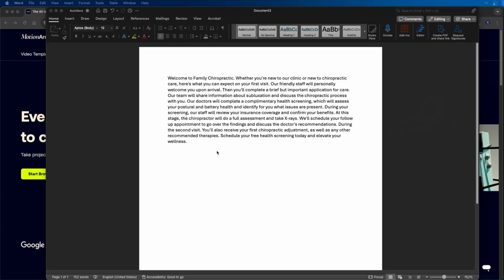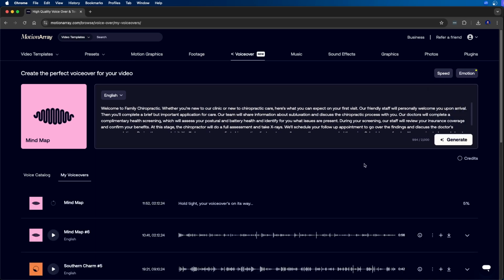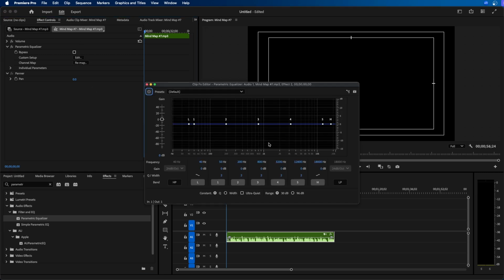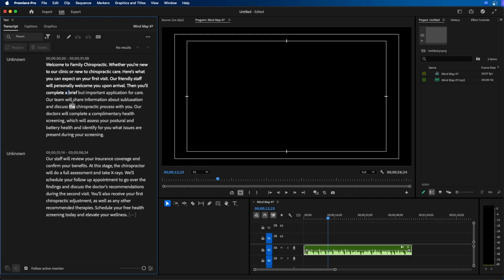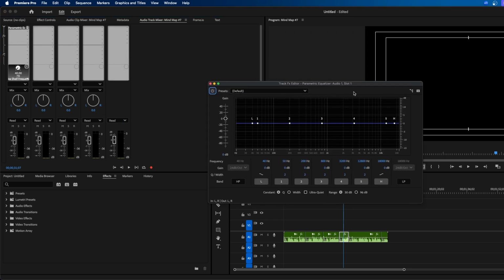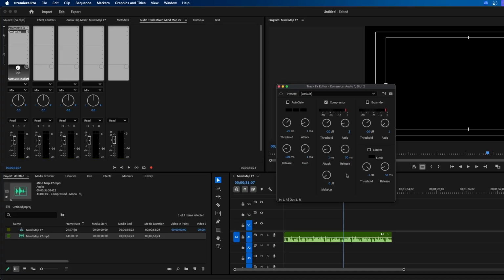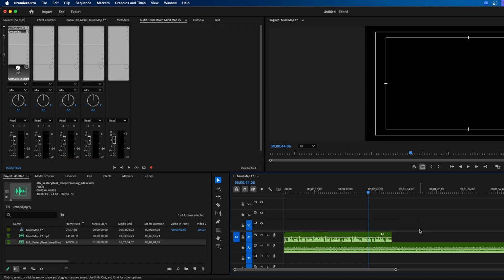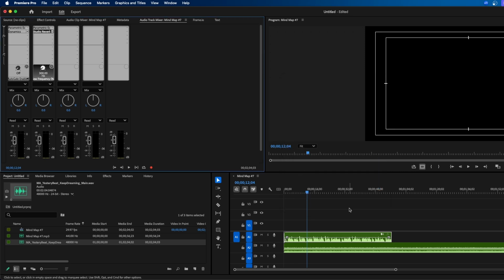3 Audio Editing Effects EVERY Video Editor Should Know!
ABOUT VIDEO:
In this video, I'm going to show you three audio effects I like to use inside Premiere Pro. Now for this project, I'm going to be using a script for a chiropractic clinic and I'm going to be generating AI voiceover using Motion Array’s new feature. Let's dive in and check this out!

CHAPTERS:
0:00 Generate Voiceovers Using Motion Array
2:10 Parametric Equalizer
5:02 Dynamics (Compressor)
6:21 Studio Reverb